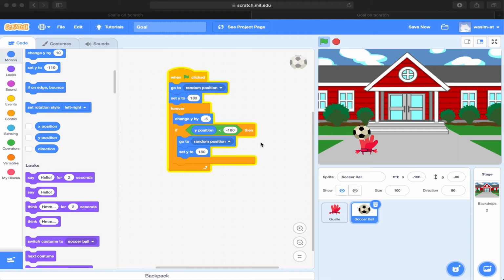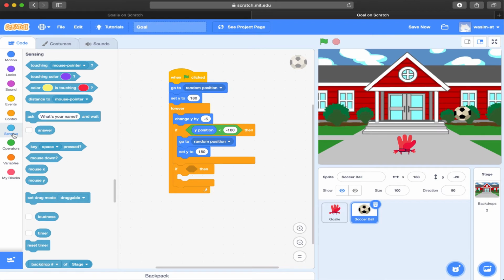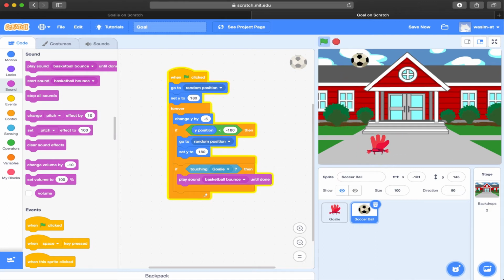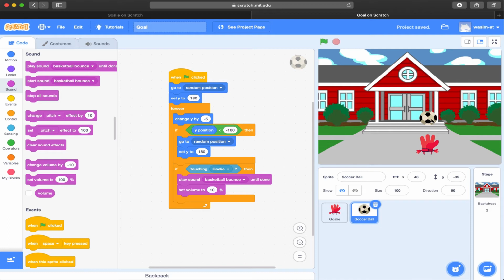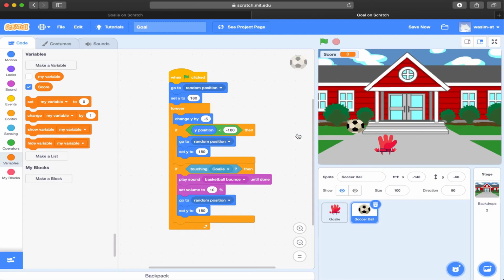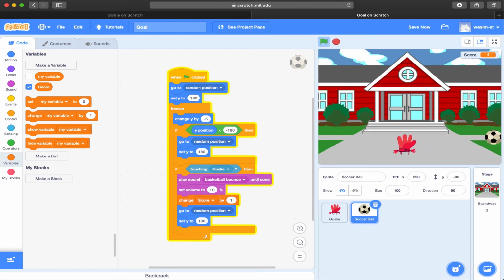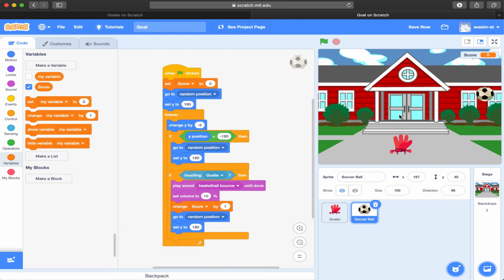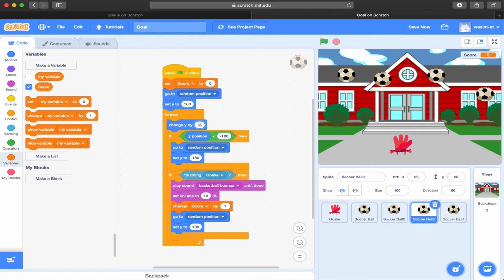Goal Game Part 3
Basic Animation and Game Design videos for kids by Anibrain Creative Labs, Pune